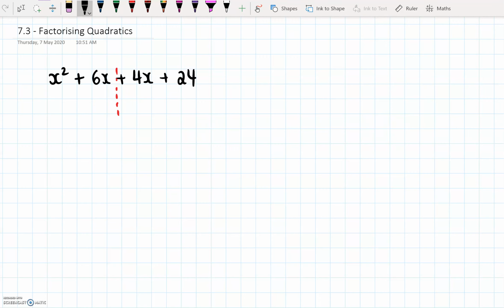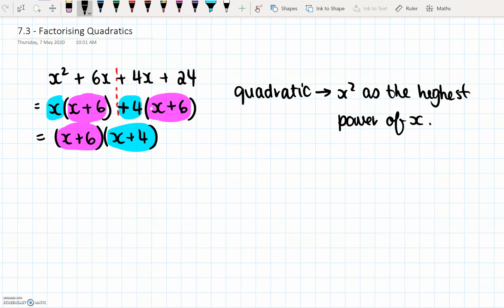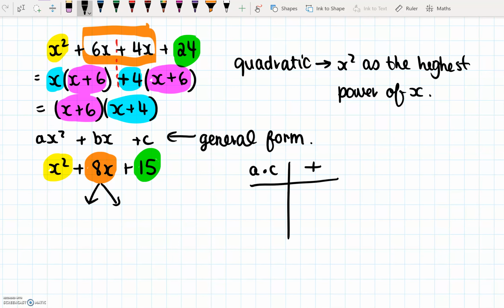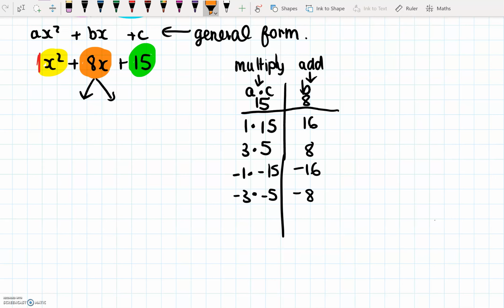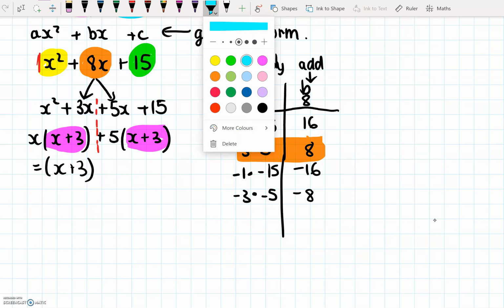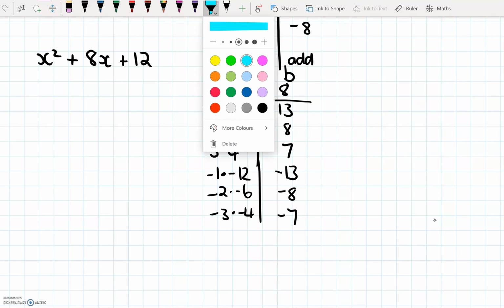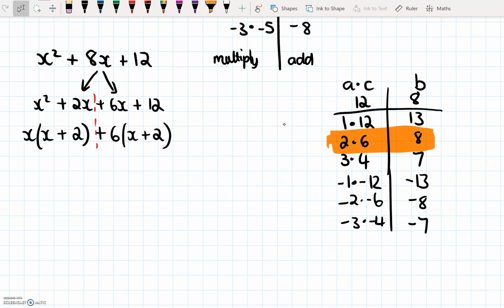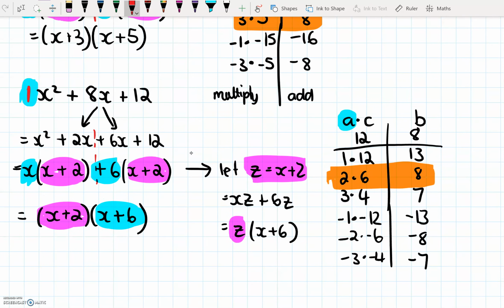vwo2 - Mathematics - Ch7 - 7.3 - Factorising Quadratics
Hoofdstuk 7
Kwadratische Vergelijkingen